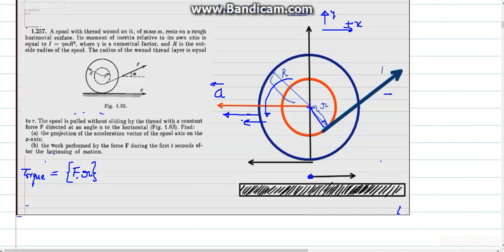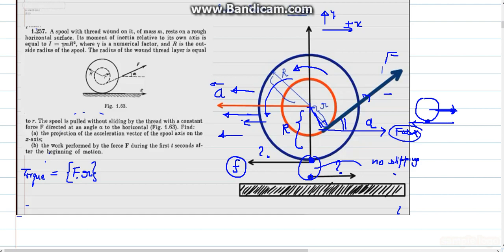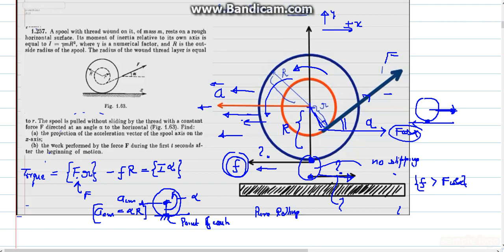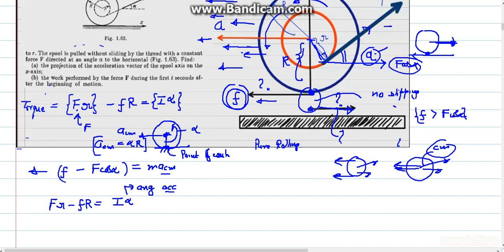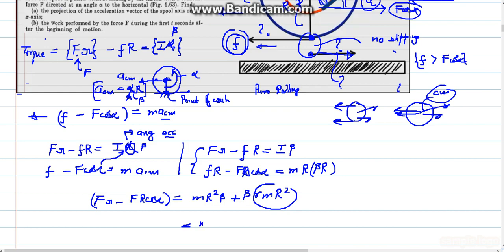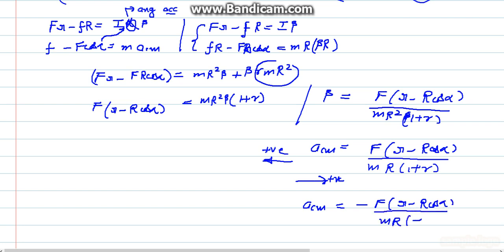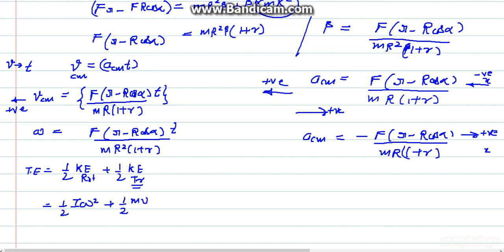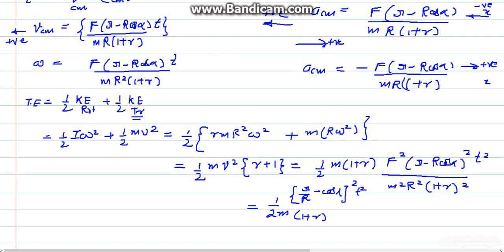Solution to irodov 1.257